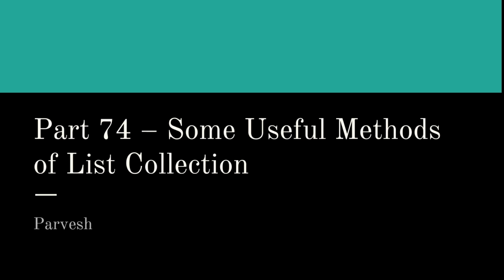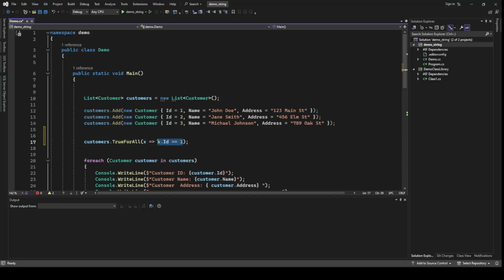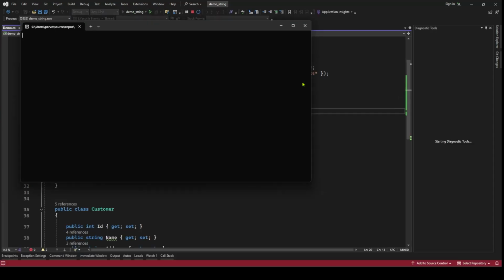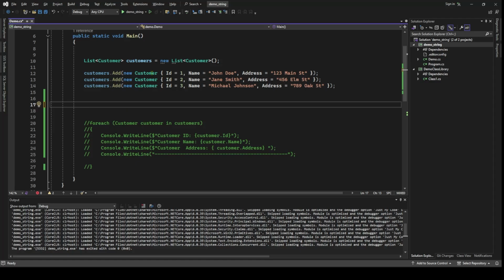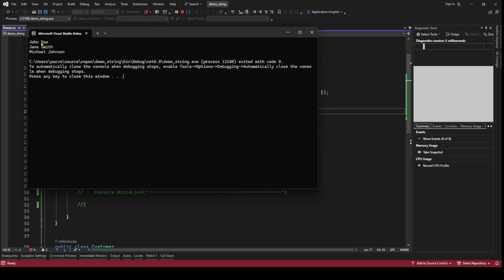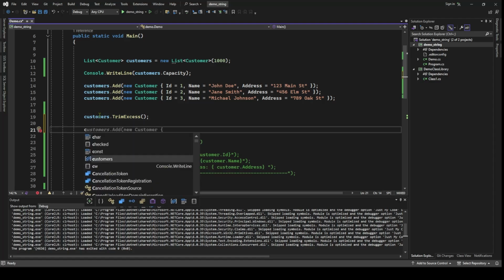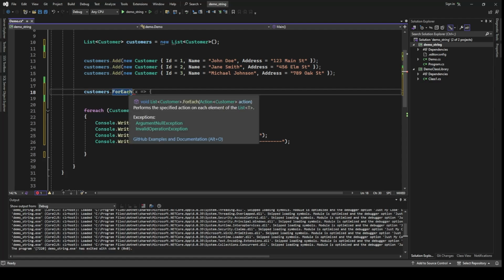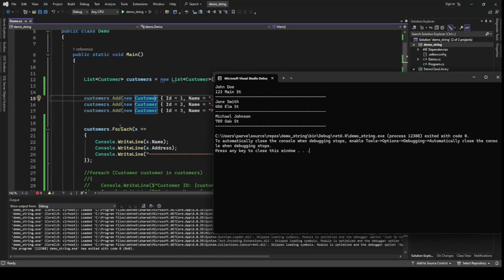C# - Part 74 - TrimExcess, AsReadOnly, TrueForAll, ForEach Methods of List - Tutorial For Beginners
Important Methods –

TrueForAll()- Returns true or false depending on whether if every element in the list matches the conditions defined by the specified predicate.

AsReadOnly() - Returns read-only wrapper for the current collection. Use this method, if you don't want the client code to modify the collection i.e. add or remove any elements from the collection. The ReadOnlyCollection will not have methods to add or remove items from the collection. You can only read items from this collection.

TrimExcess() - Sets the capacity to the actual number of elements in the List, if that number is less than a threshold value.

ForEach() - Executes a specified action on each element of the list.